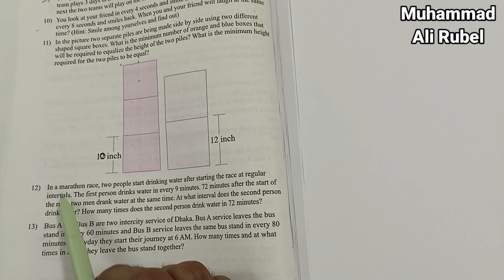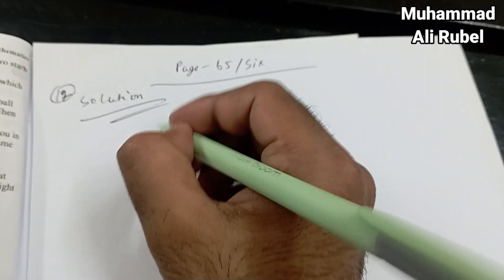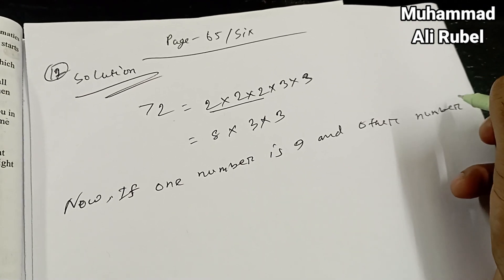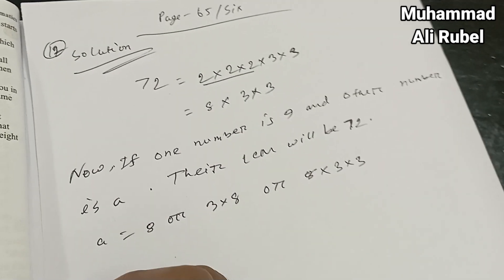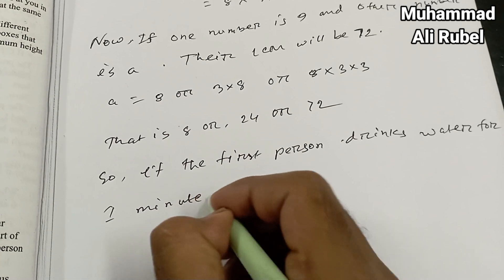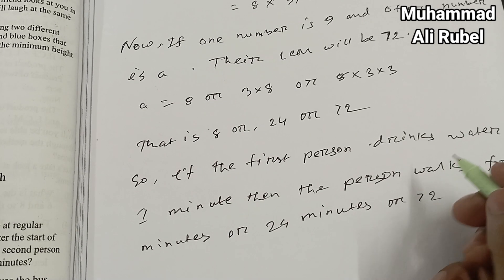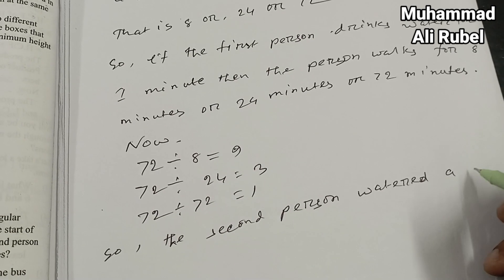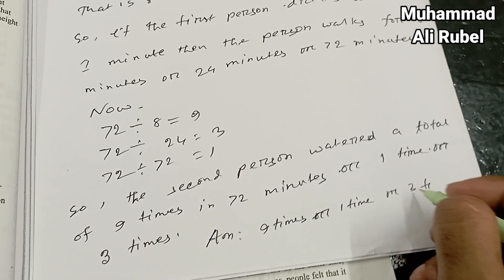class 6 math page 65 exercise 12 | Game of L.C.M. | english version - new syllabus 2023